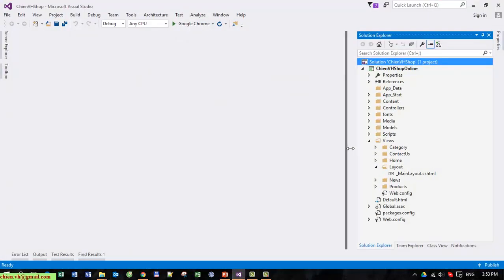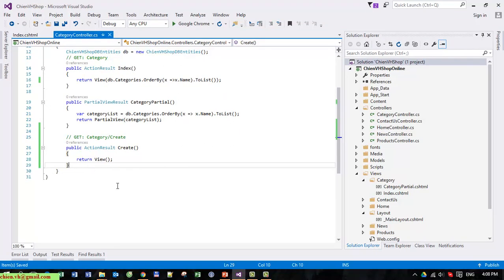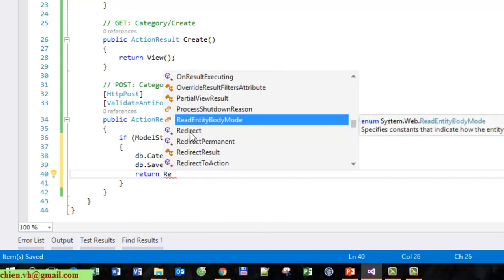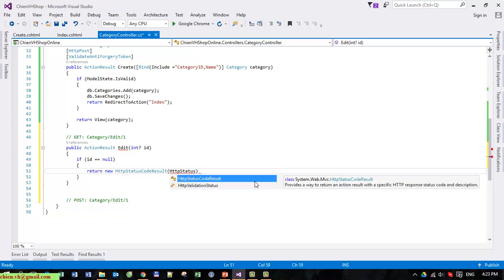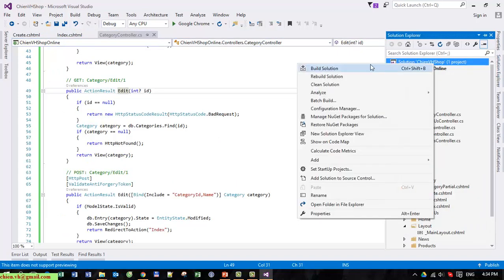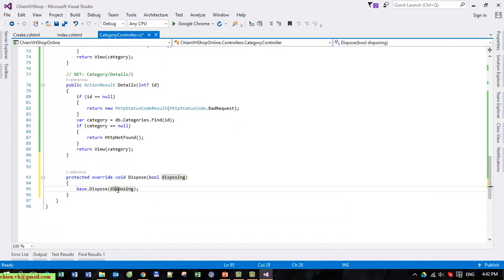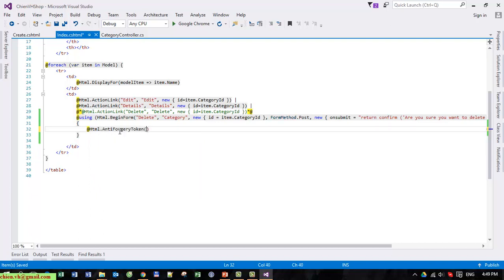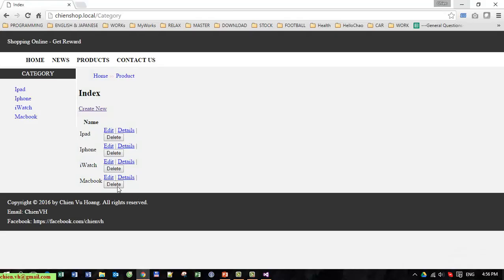#07 Work with CRUD operation In Asp.Net MVC | ASP.NET MVC Training Course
Work with CRUD operation In Asp.Net MVC.